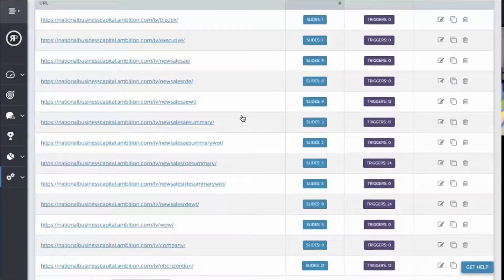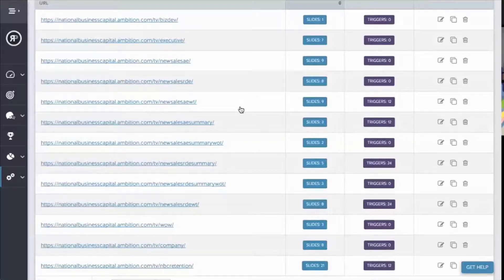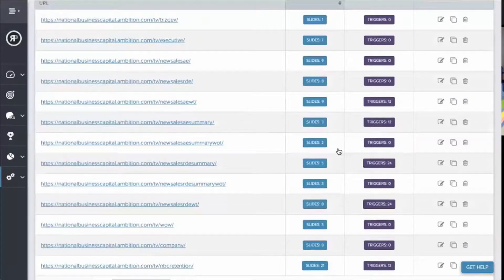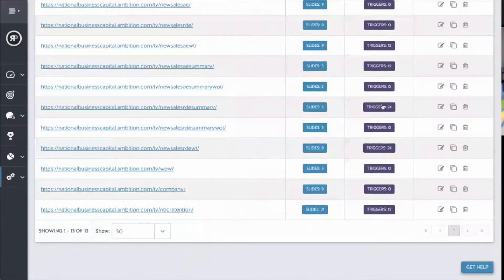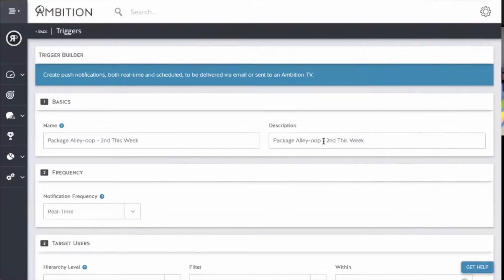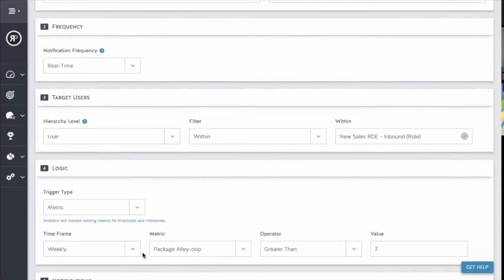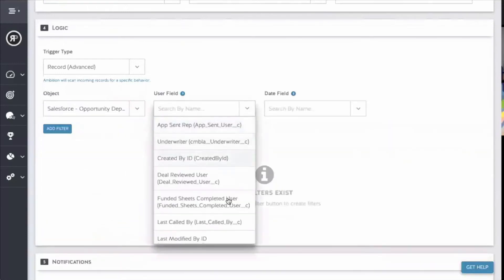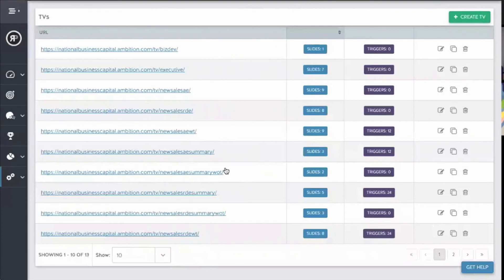How I Use Ambition Ep. 5.9: Data Triggers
National Business Capital Technology Manager Rob Percoco shows how Ambition creates real-time, custom alerts that are triggered by data updates inside of Salesforce. See how Rob builds triggers using standard and custom objects, stage updates, and fields that automatically notify the sales floor about major achievements the moment they happen.